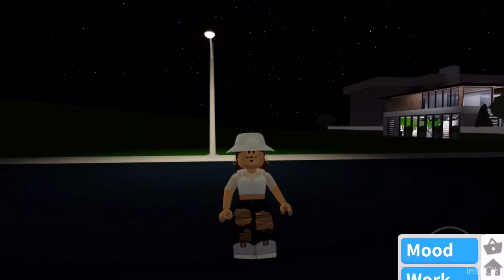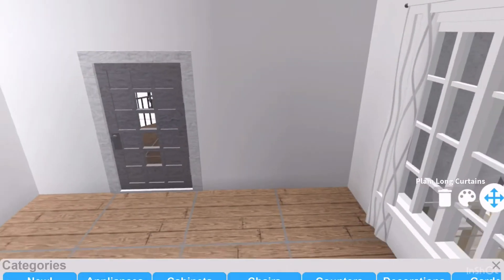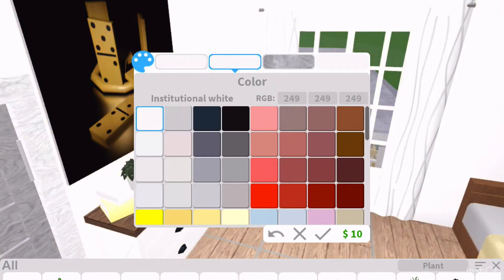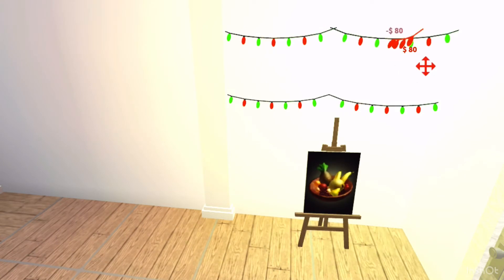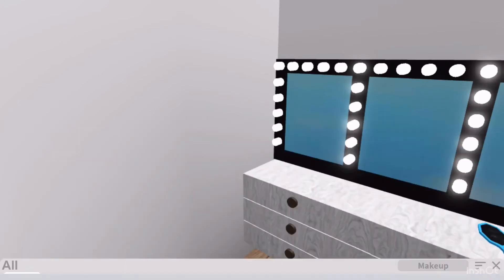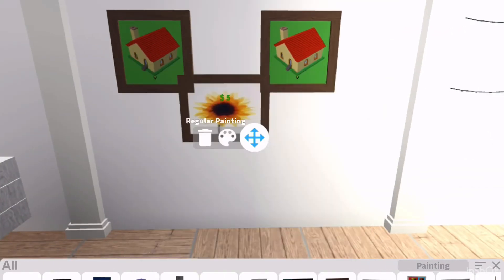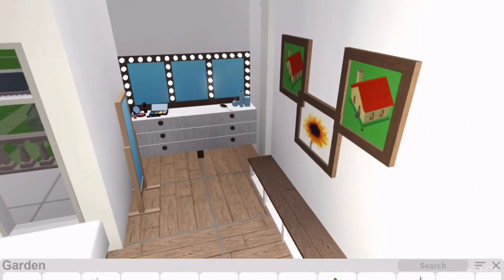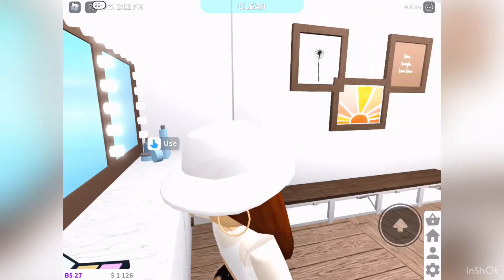ℍ𝕠𝕨 𝕥𝕠 𝔹𝕦𝕚𝕝𝕕 𝕒 ℂ𝕦𝕥𝕖 ℝ𝕠𝕠𝕞/ ℝ𝕠𝕓𝕝𝕠𝕩 𝔹𝕝𝕠𝕩𝕓𝕦𝕣𝕘!